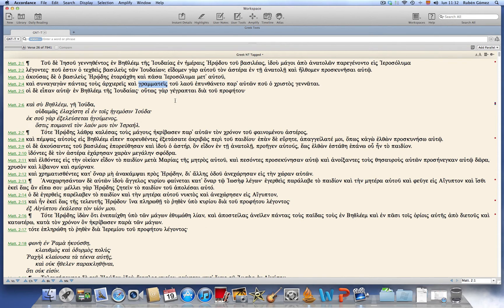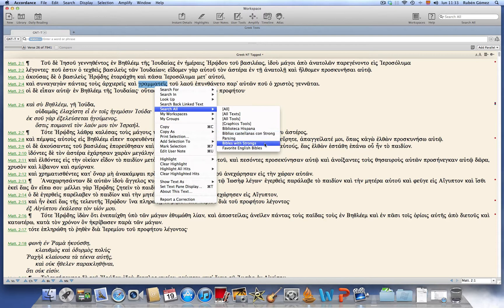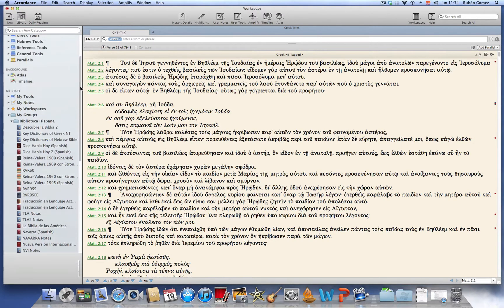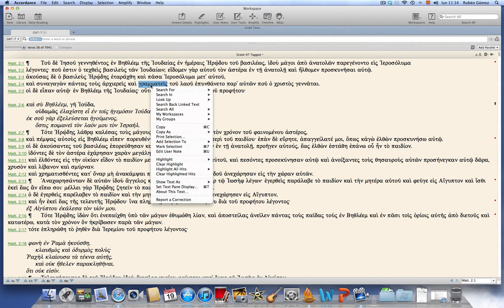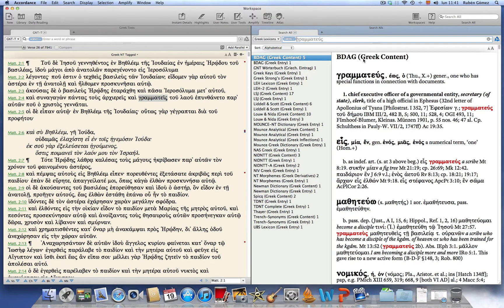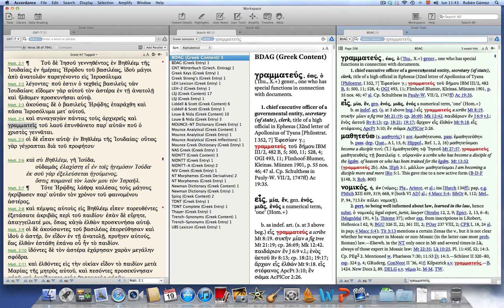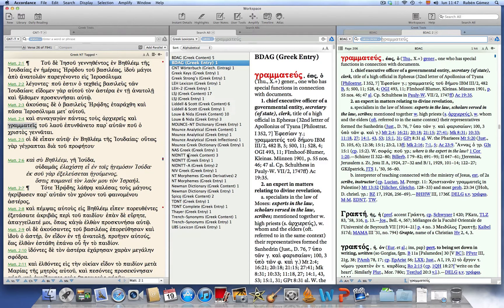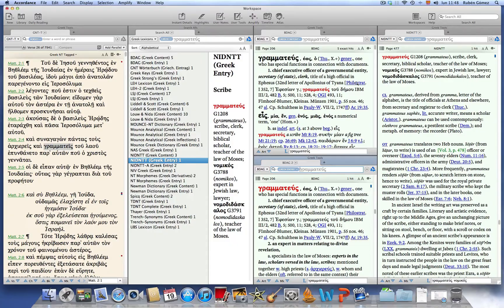Look up Multiple Lexicons in Accordance 10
This video shows how to use the Search All feature in Accordance 10 to look up a Greek word in multiple lexicons.